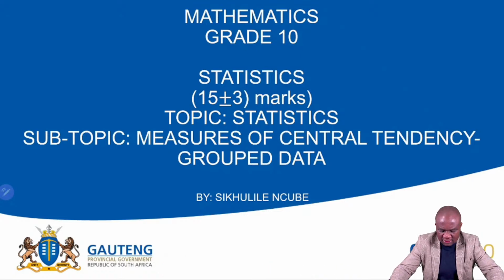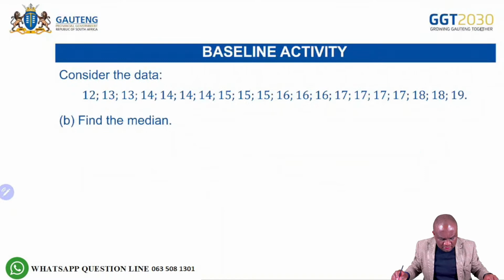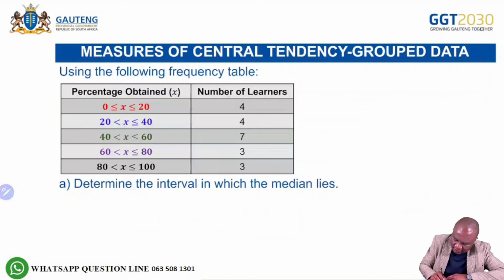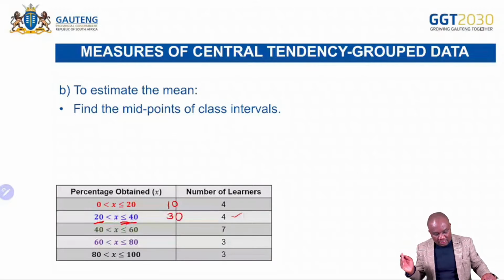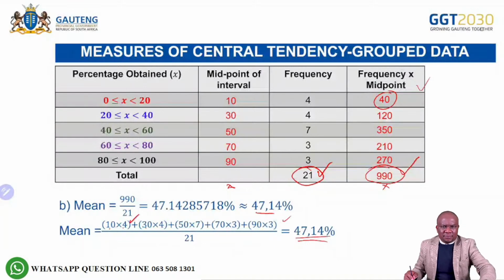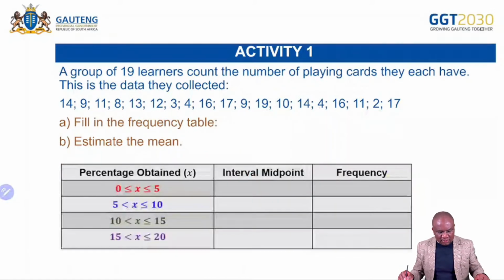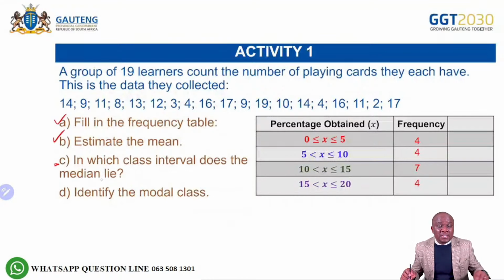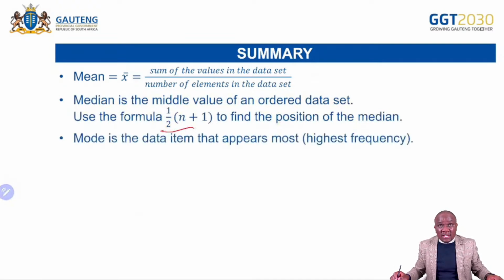MATHEMATICS GRADE 10 : STATISTICS - MEASURES OF CENTRAL TENDENCY - GROUPED DATA.